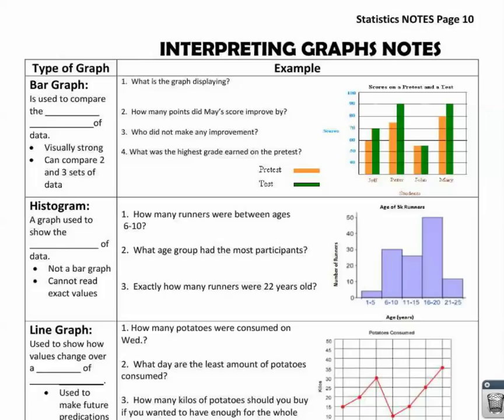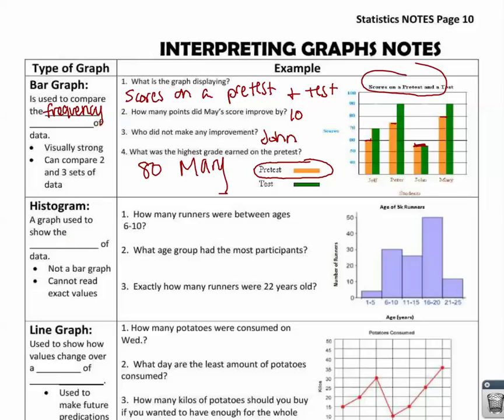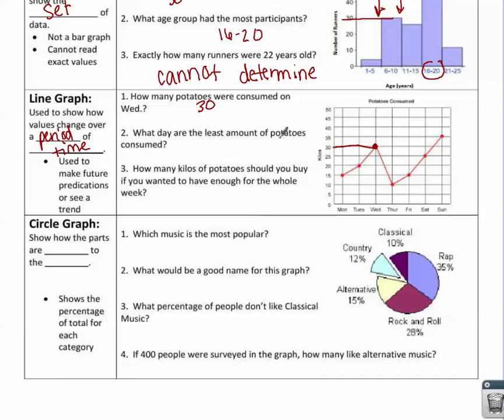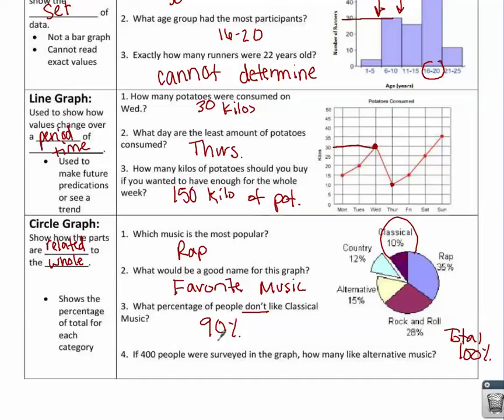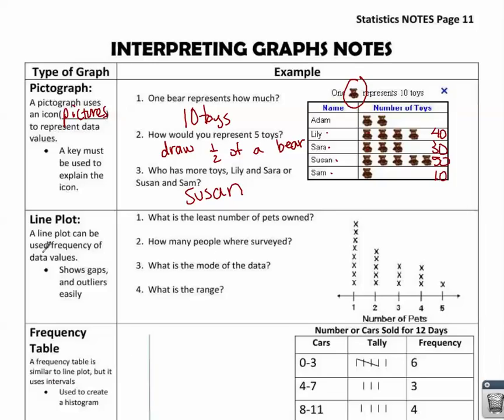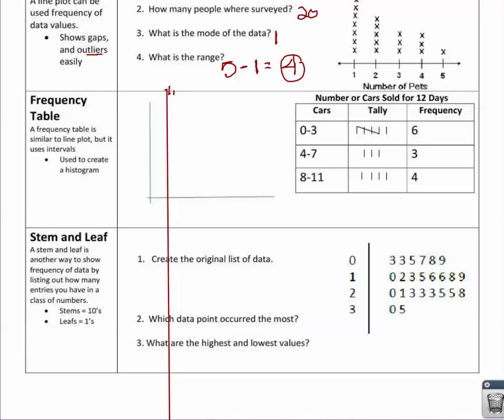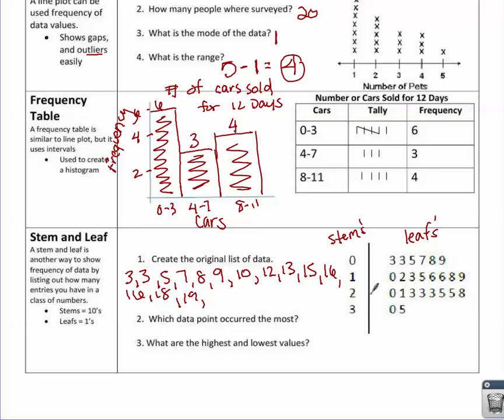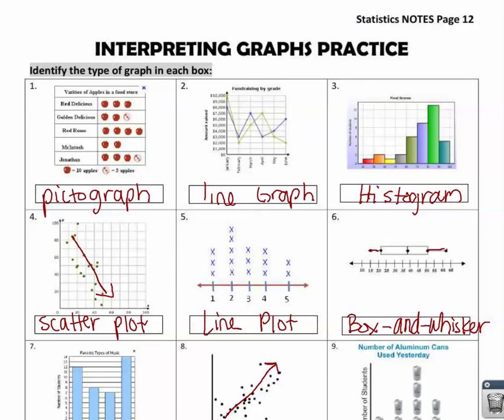M67 Interpreting Graphs